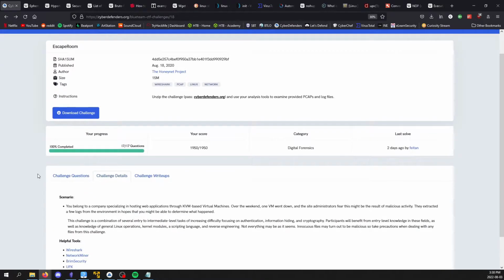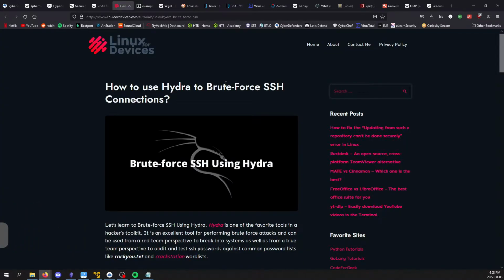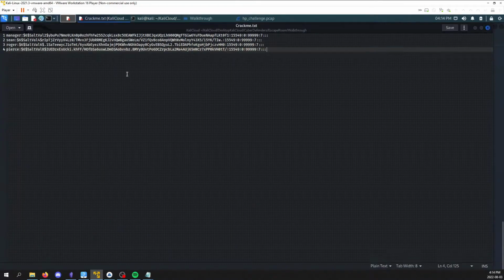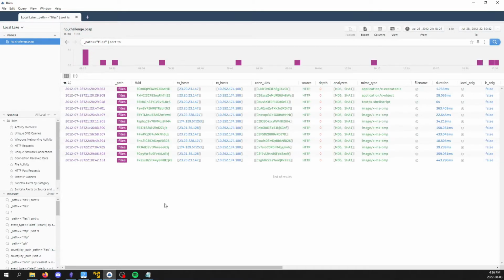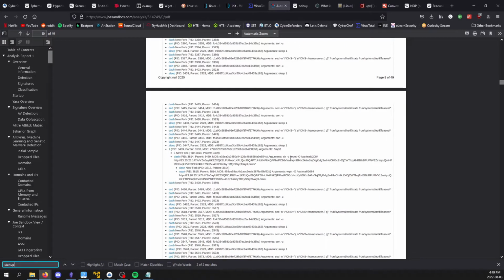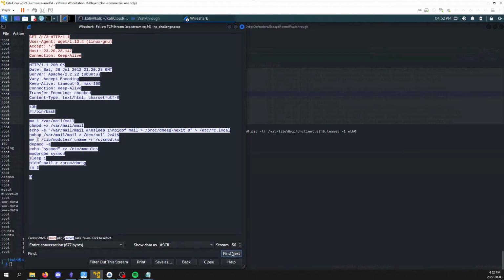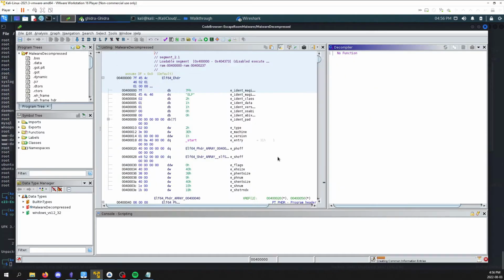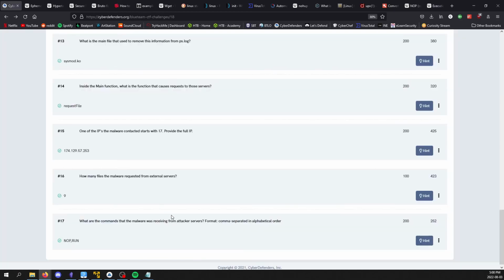CyberDefenders - EscapeRoom Walkthrough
This is a video walk-through of the EscapeRoom challenge on @RealCyberDefenders, Enjoy!

0:00 Intro
1:26 #1 - What Service did the attacker use?
3:03 #2 - What type of attack as used?
3:53 #3 - What tool was used?
4:13 #4 - How many failed attempts?
5:34 #5 & 6 - What credentials were used?
9:05 #7 - What tool was used?
11:23 #8 - How many files were downloaded
12:28 #9 - What is the malware MD5 Hash?
13:25 #10 - What script was modified?
15:10 #11 - Where did the malware keep its files?
16:20 #12 - What is missing from ps.log?
18:01 #13 - What file used to remove logs?
19:54 #14 - What function is causing requests?
23:56 #15 - What is the IP that starts with 17?
24:21 #16 - How many files did the malware request?
24:57 # 17 - What commands were being received?